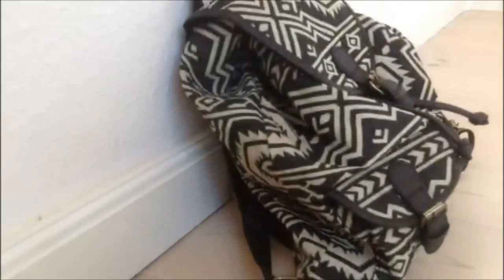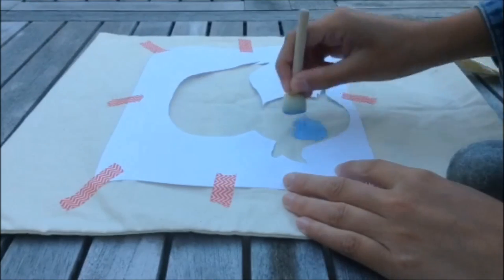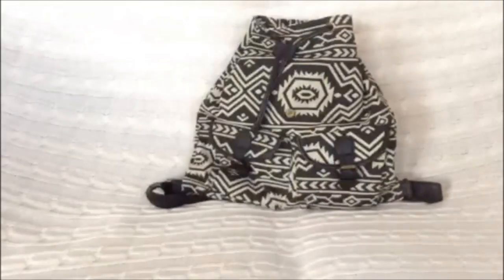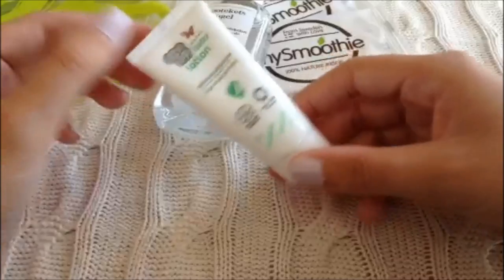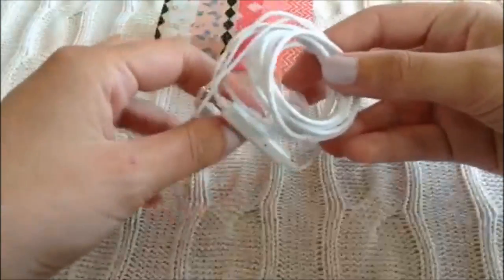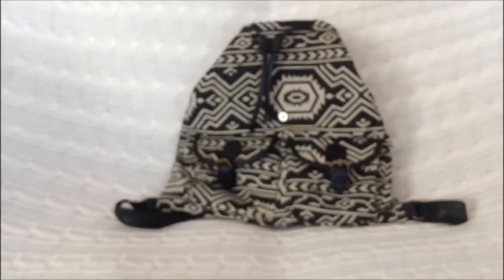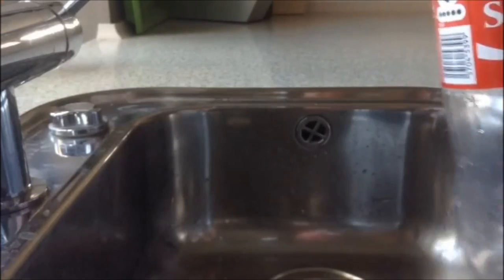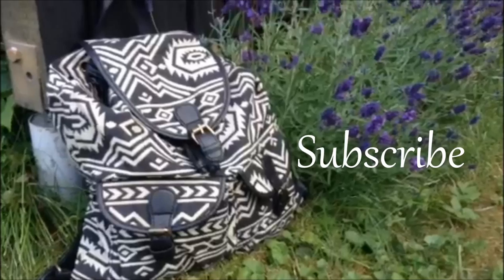Road trip essentials and DIY ideas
I hope you got inspired and can use these tips, I hope you guys try to make the DIY summer tote bag or beach bag and the DIY washitape headphone organizer.

Open me

My Instagram "CraftySandra"